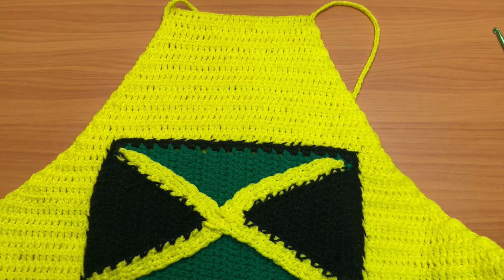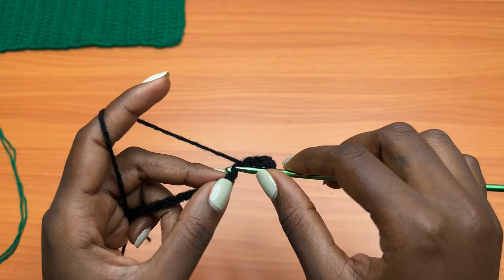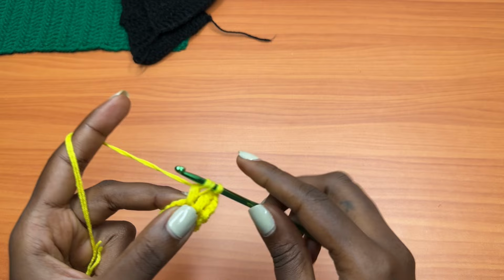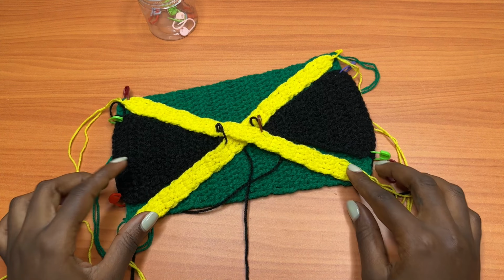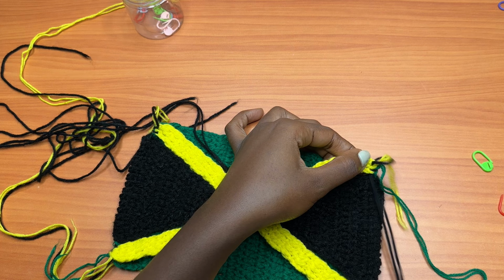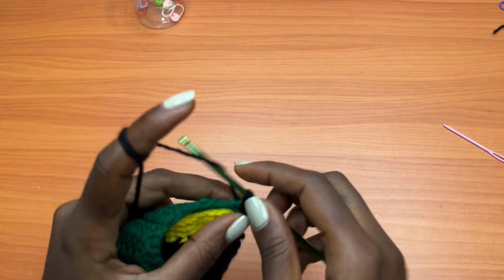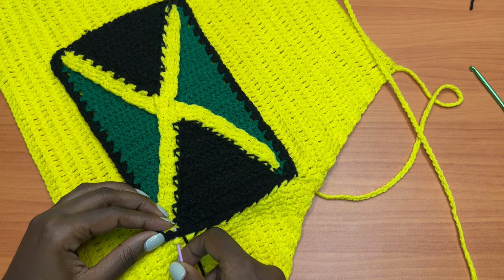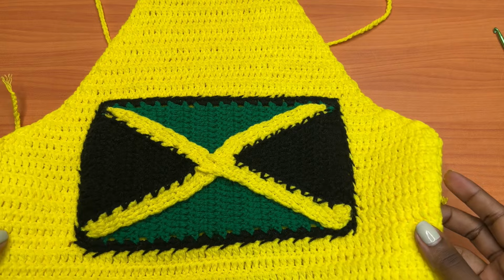How to crochet the Jamaican flag | Shenseea inspired crochet top with a twist | crochet halter top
Explore the delightful blend of style and comfort with our Shenseea inspired Crochet halter top with a Jamaican flag, a celebrity inspired crochet outfit that takes fashion to new heights. This easy crochet halter top has been meticulously designed with a jamaican flag to add a spicy and festival charm to your look. Rendered in quality yarn, the top exemplifies a distinct crochet technique that amplifies its overall appeal. Make a bold style statement with this versatile piece that reflects your unique personality. Introducing the "well fitted crochet halter top with perfect coverage" by shylercrochets. This stylish and detailed piece will give you a comfortable and perfect fit every time. The garment has been intricately designed for coverage, ensuring that you feel secure and confident in it. Following our easy tutorial, even novice crocheters can quickly size up and adjust the design to their body shape. This top is unarguably a testament of our dedication to precision and exquisiteness in the art of crochet.